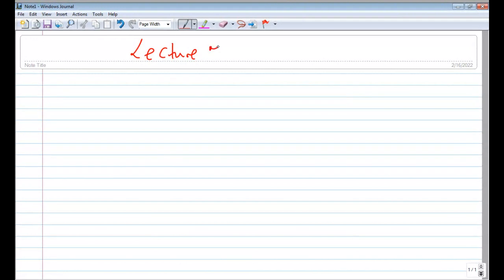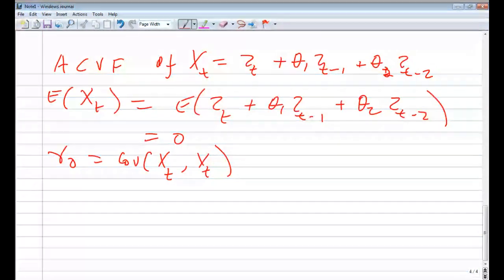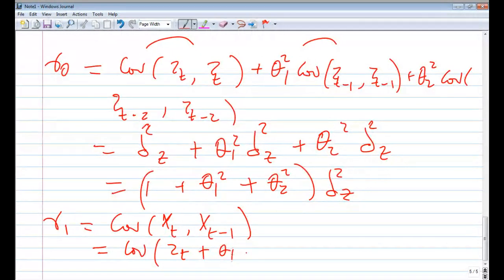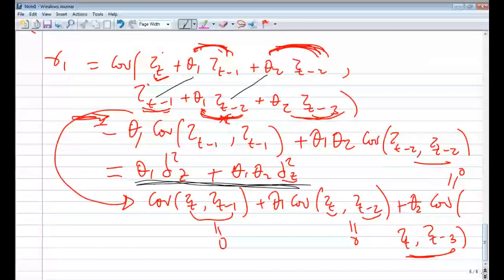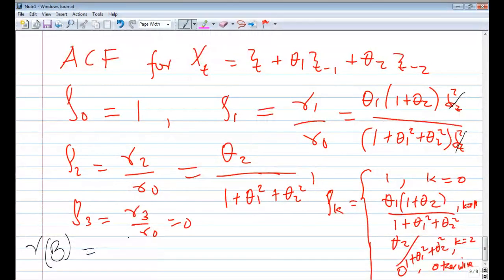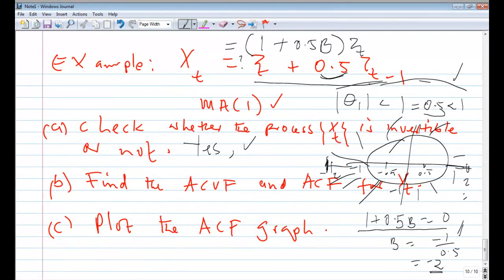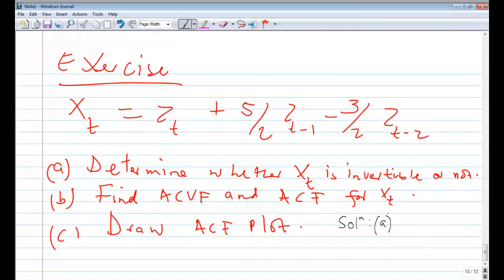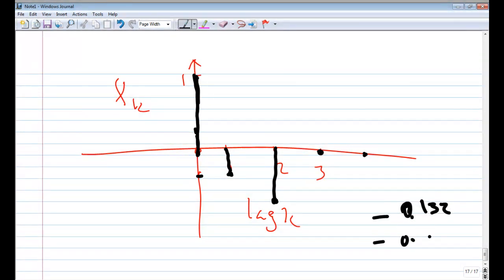SSTA031 7th session